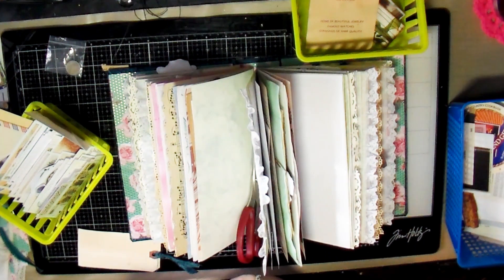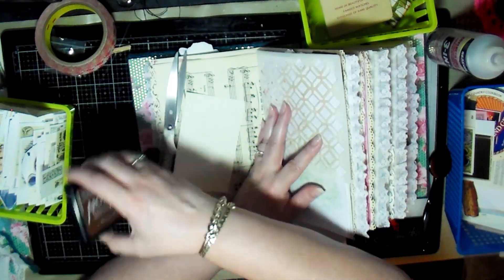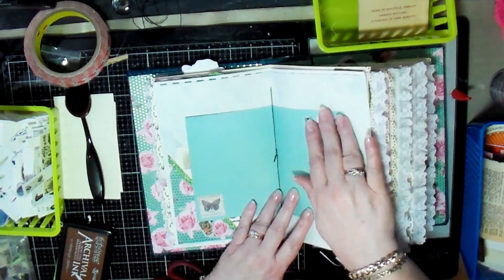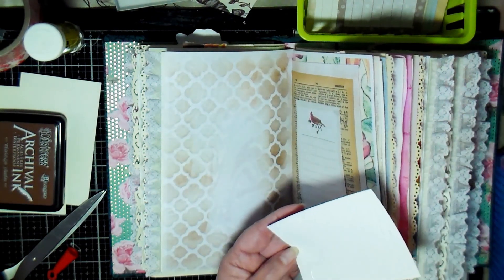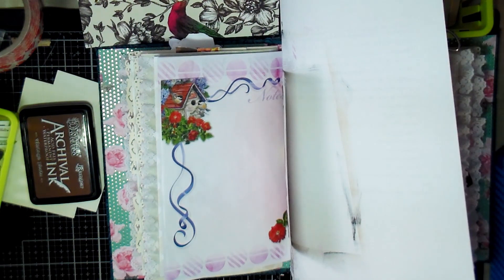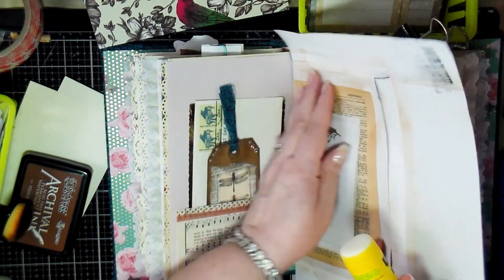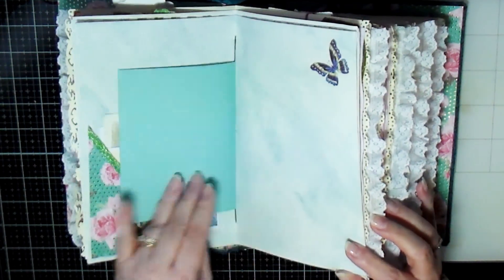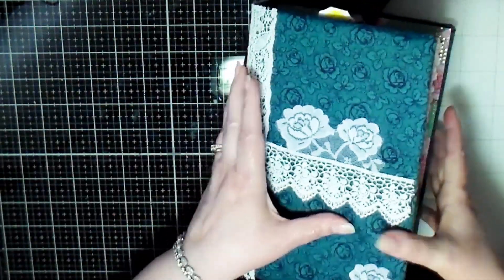Junk Journal 101 - Playing in My Junk Journal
Hello creative friends. This video is part of a series of videos I've created on how to create a junk journal. Join me as I create a junk journal, tags, pockets, belli bands, paperclip clusters and then put it all together and then decorate the pages using stencils, stamps and ephemera from my stash. Thank you for stopping by and watching and I hope you join me for the next video.